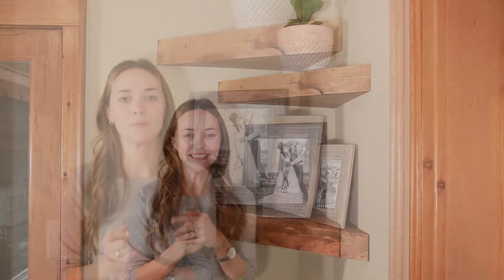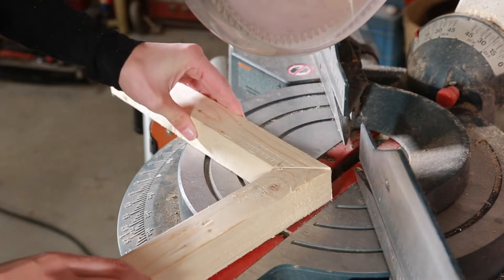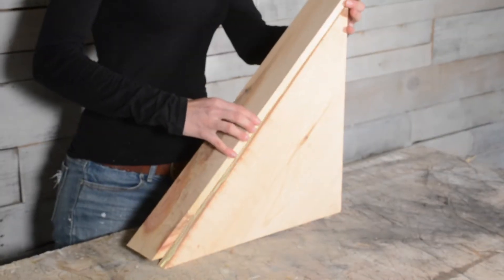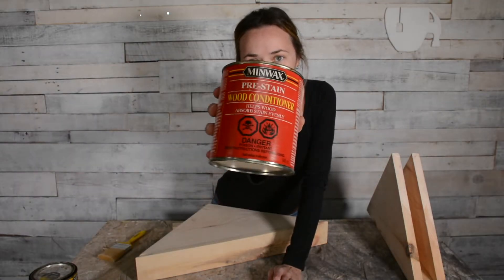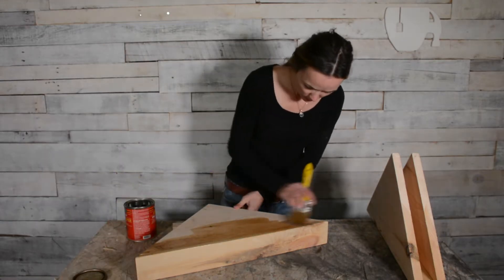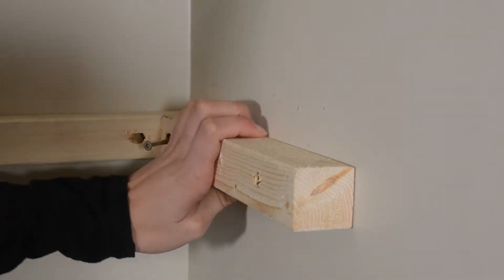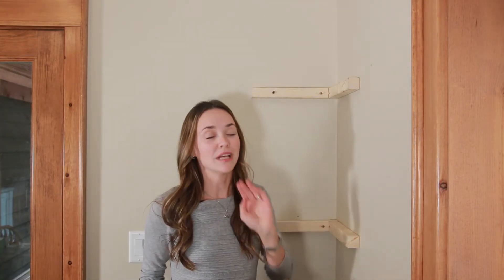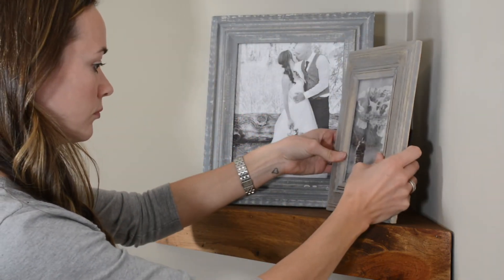DIY Floating Corner Shelves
I love love love these floating corner shelves! They are so great for small spaces or corners that would otherwise serve no purpose. They bring corners to life and really not that hard to make!

First thing were going to do is cut the pieces for our brace

I need two pieces of 2x2 cut at 13” and then cut at 45 degrees on one end.

next I’m going to cut my triangle pieces for the tops and bottoms of the shelves.
I’m using a 1x12 and then just cutting it on 45s using the miter saw. You could also use a skillsaw for this.

I also need a 1x3 1/8ths” for the front panel cut at 24 5/8ths with 45 degree cuts at either end.

Now I’m going to assemble my shelves using wood glue and 1 ½ 18 guage air nails. I used the pieces I cut for the braces as spacers as I was putting it together.

I filled my nail holes with wood puddy and then gave the shelf a good sand with the orbital sander using 120 grit paper.

I used a wood conditioner to give my shelves a nicer finish and prevent blotching and then I stained them using Early American stain by minwax.

To put up the braces I used a stud finder and marked their location on the wall.

Then I placed my braces where I wanted my shelves to sit and marked the location of the studs.

I predrilled my holes to prevent splitting. The screws I had weren’t long enough so I countersunk my holes and used 2” screws. If you don’t countersink your holes, I recommend 3” screws.

I placed my brace on the wall where I wanted my shelves to sit and screwed in one end of the brace. I checked the level, and then screwed in the other side.

I repeated this step for all 4 pieces.